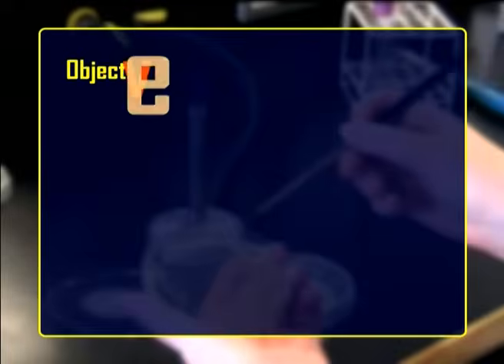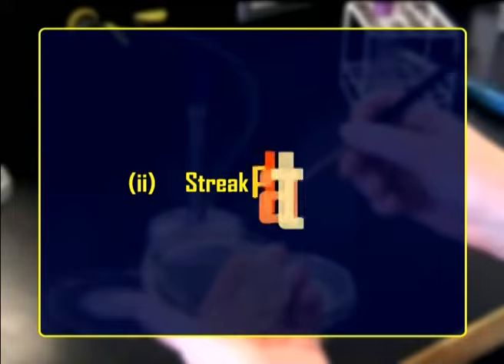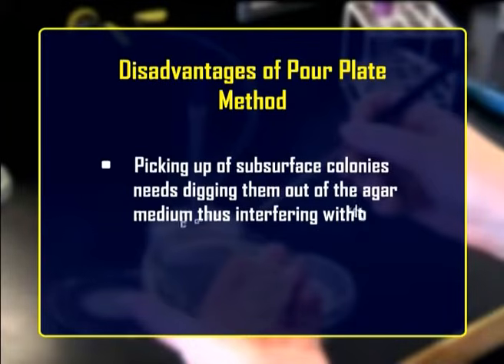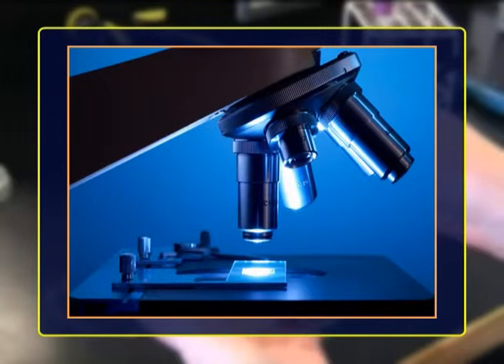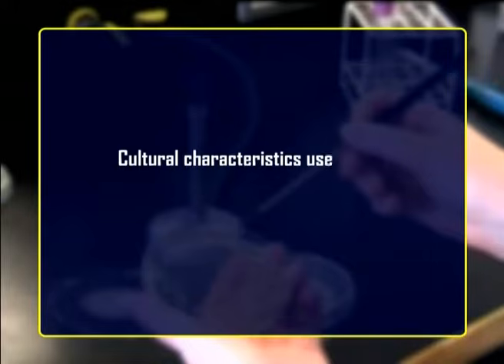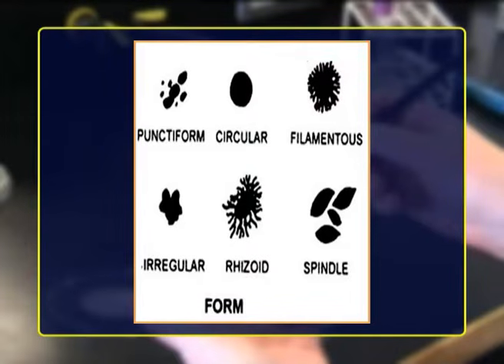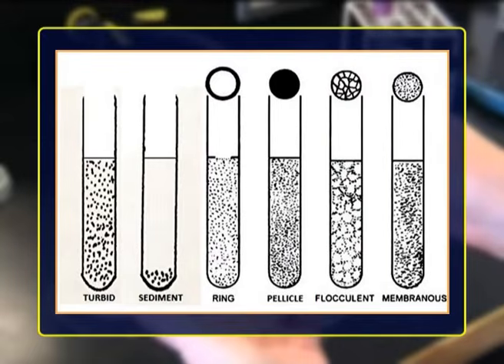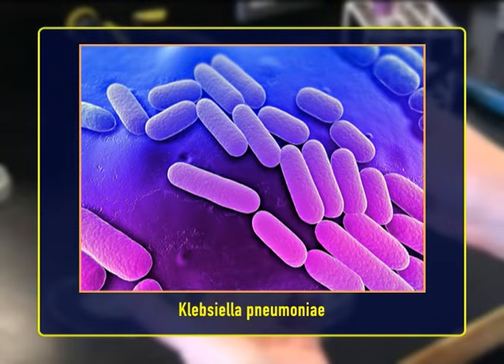Methods of isolation of pure culture and culture characteristics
Subject: Food Technology (1st Year)

Course: ADVANCED FOOD MICROBIOLOGY